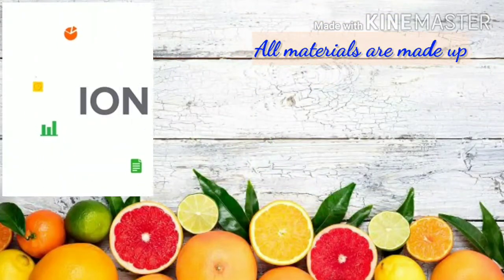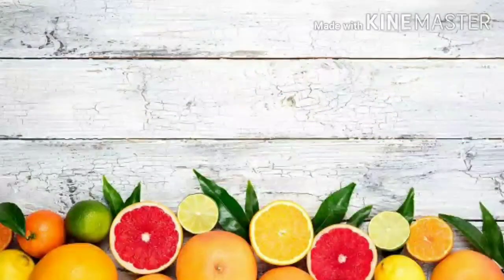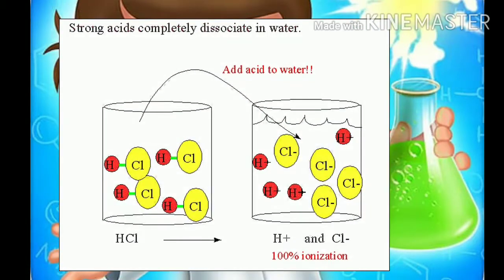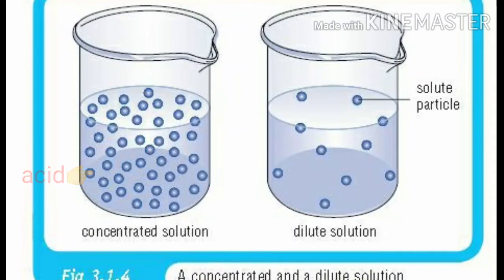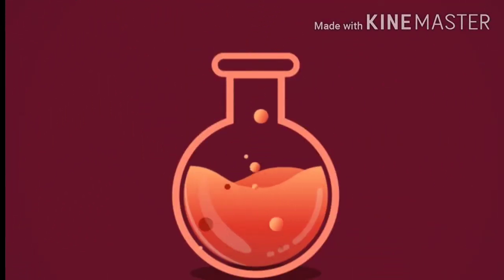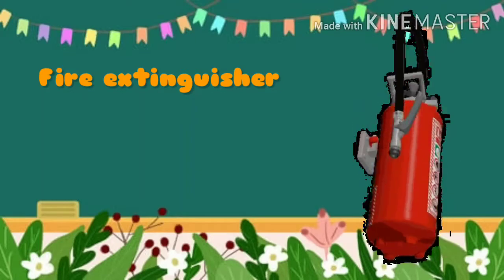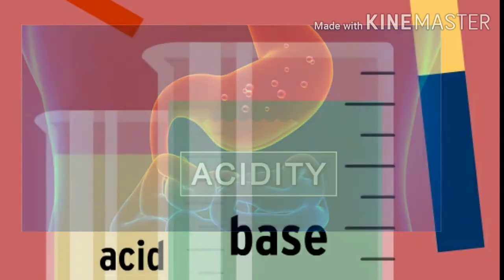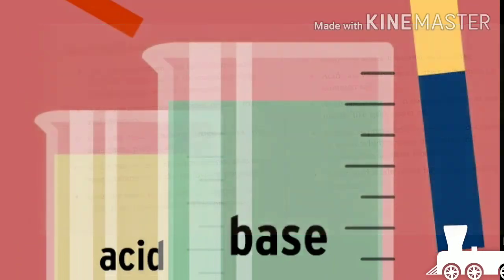Acids, class 7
All about acids